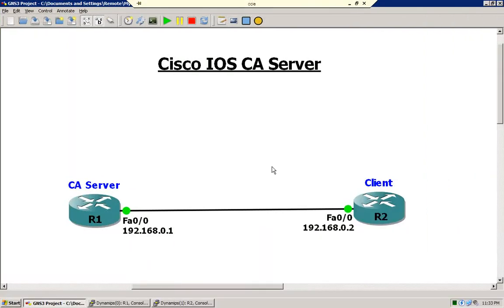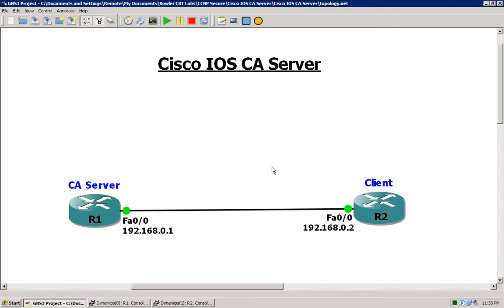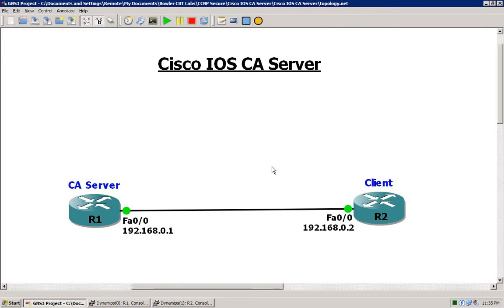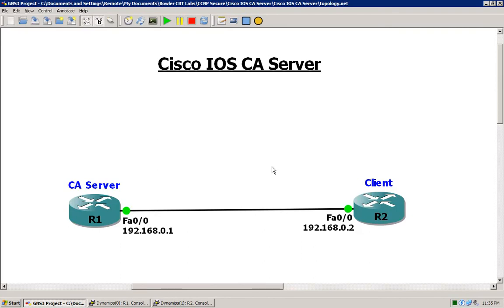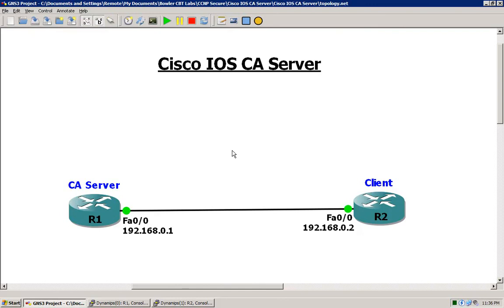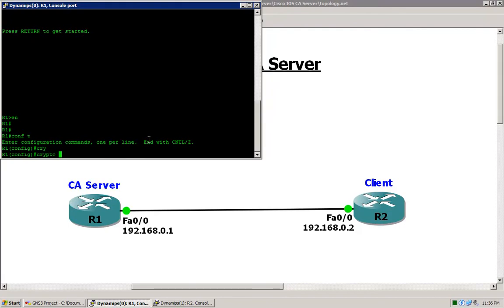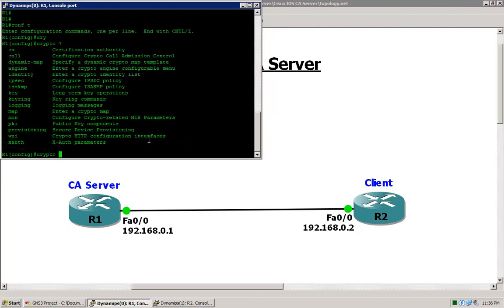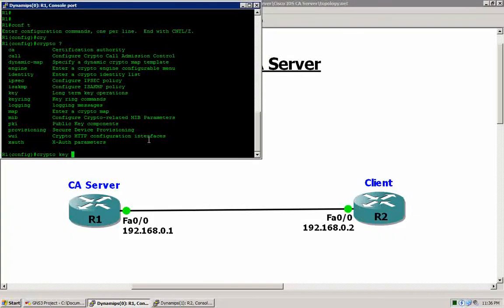Cisco IOS CA Server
In this video I perform the following:

* Configure Cisco IOS CA Server
* Configure Cisco IOS Client router to register with CA Server
* Verify registration and exchange of certificates with CA Server